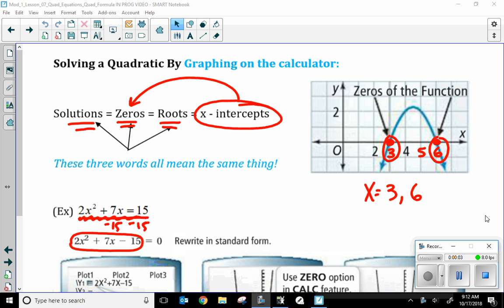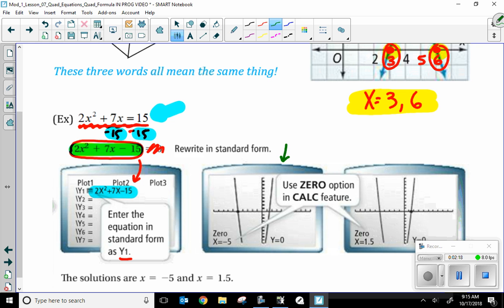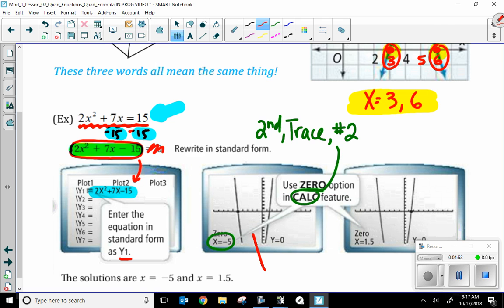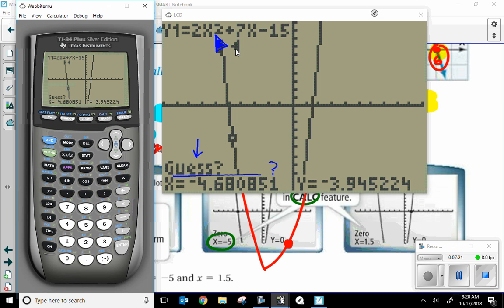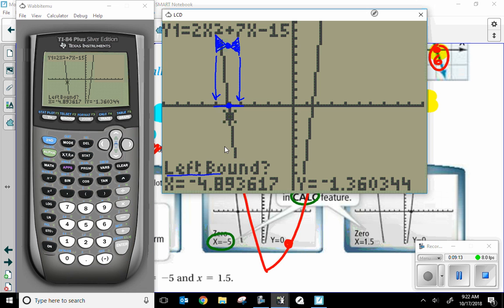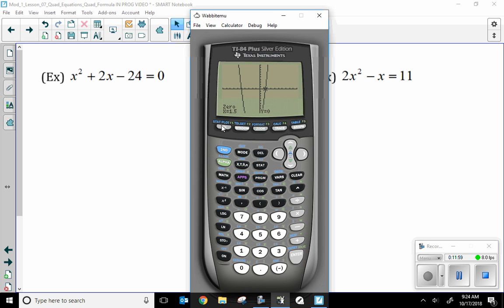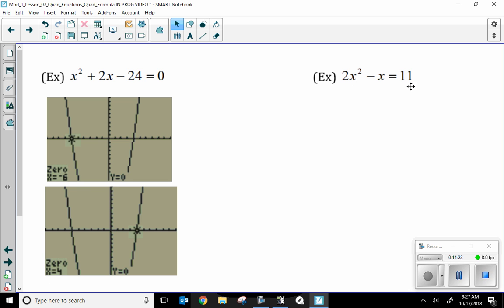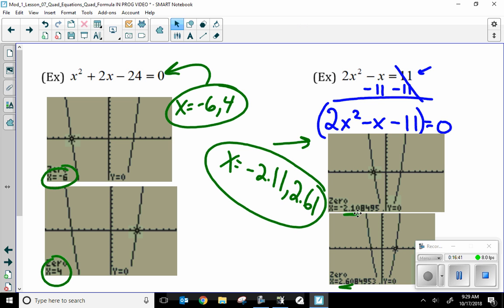Visca Alg 2 Unit 1 Lesson 7 part 2